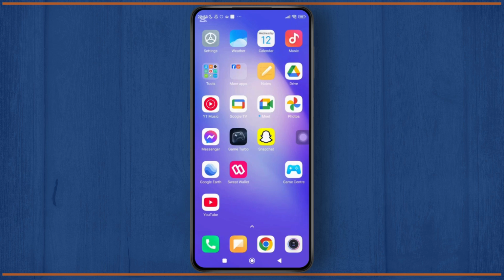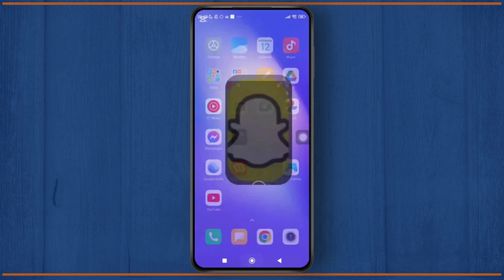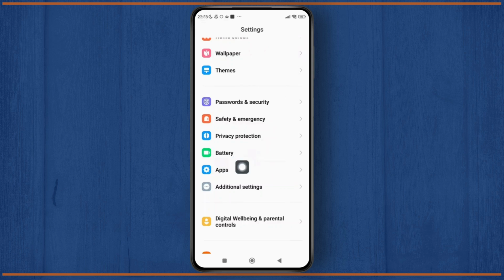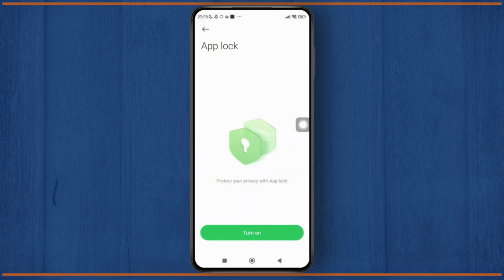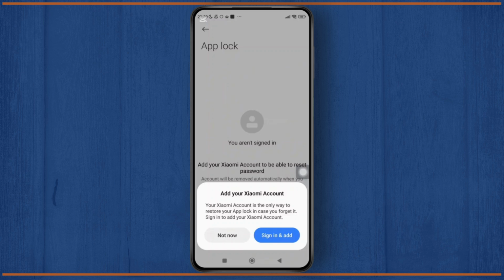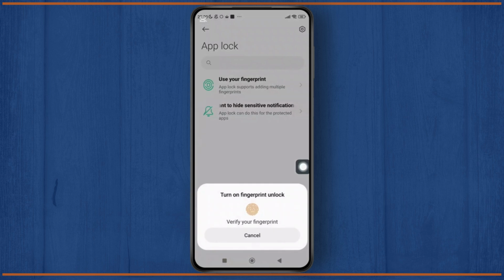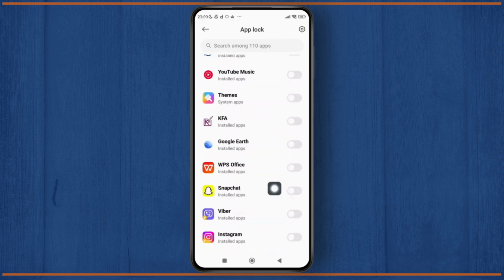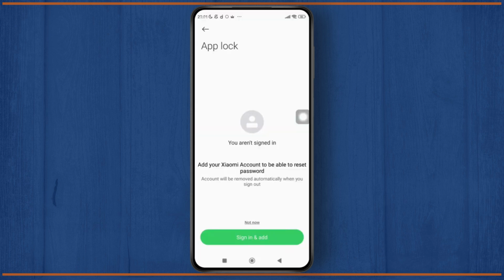How To Lock Any Apps On Android Device | App Lock On Any Smart Phone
How to Lock Any Apps on Android Device | App Lock on Any Smartphone
Want to keep your apps safe and secure on your Android device? This video will show you how to lock any app on your smartphone to ensure your privacy. Whether you're asking, "How do I lock apps on Android?" or looking for the best way to lock apps on any smartphone, this tutorial has you covered. Learn the step-by-step process to lock your apps and protect sensitive information. Watch now to find out how to lock any app on your Android device today!

Timestamps:
00:00 How to Lock Any Apps on Android Device
00:06 How to Use App Lock on Android Smartphones